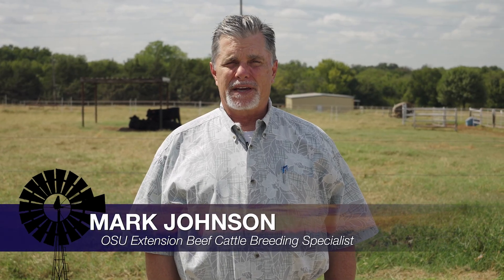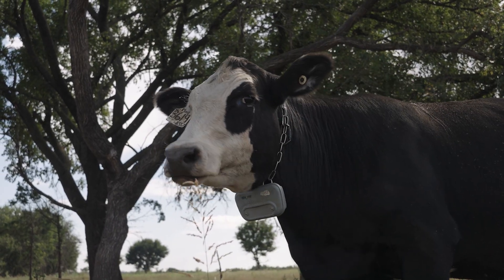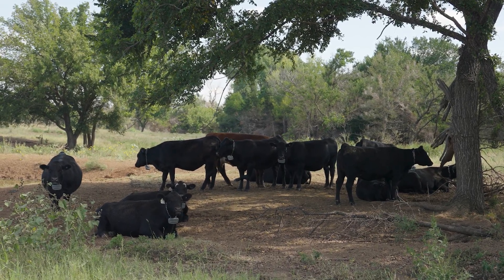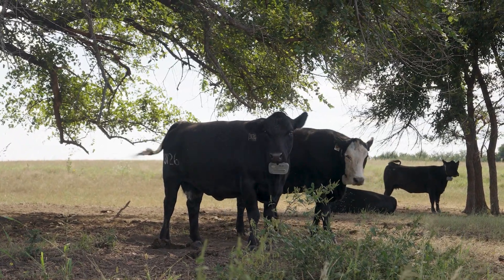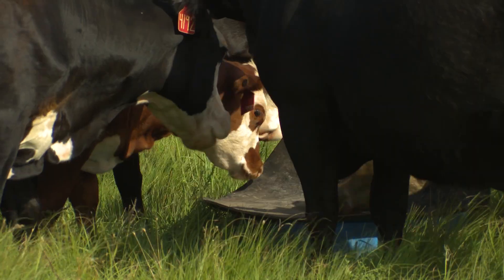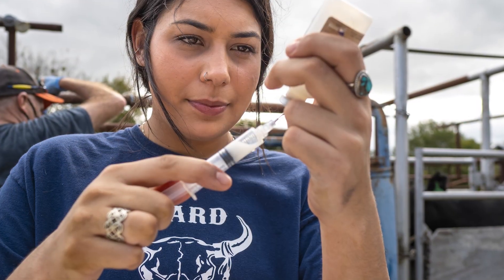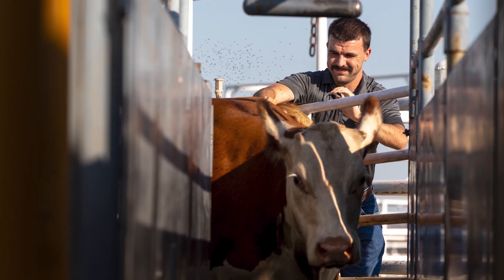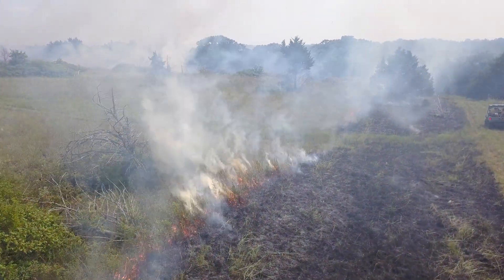Cow-Calf Corner - Anaplasmosis in Cattle: What Every Rancher Must Know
(Sept. 27, 2025) Mark Johnson, OSU Extension beef cattle breeding specialist, shares practical tips for managing anaplasmosis in beef cattle. Learn how to protect your herd, recognize the signs of this costly disease, and apply management strategies that can improve herd health and reduce risk.

Stay prepared and safeguard your operation with expert insights for Oklahoma cattle producers and ranchers everywhere. 🐂

👉 Learn how to calculate winter feed needs, plan ahead for hay supplies, and avoid running short during cold months.